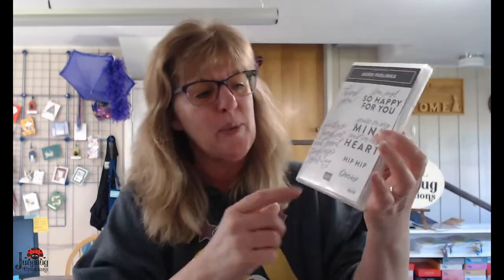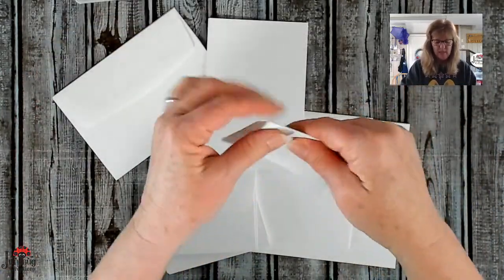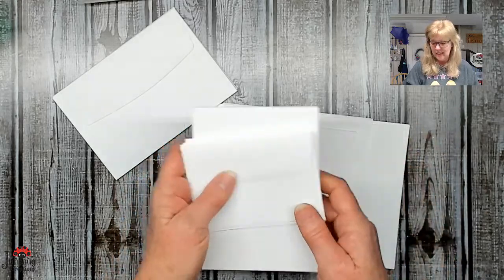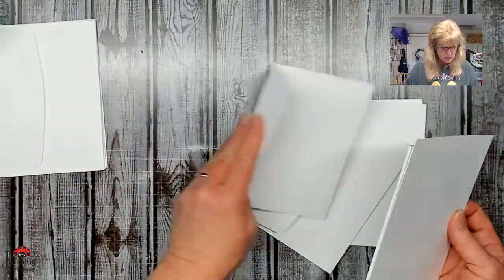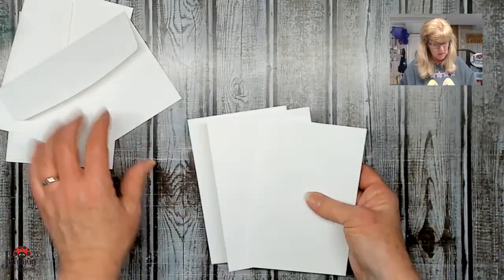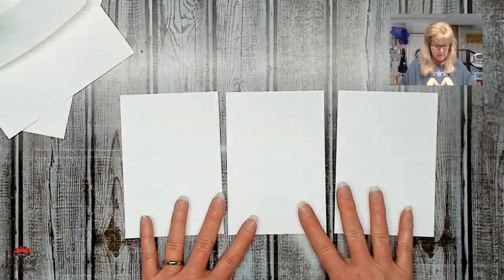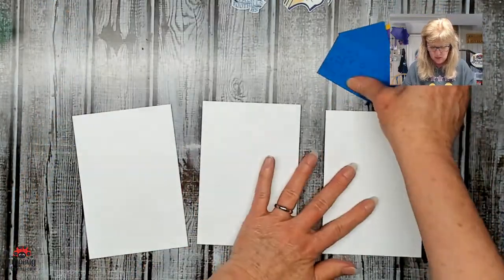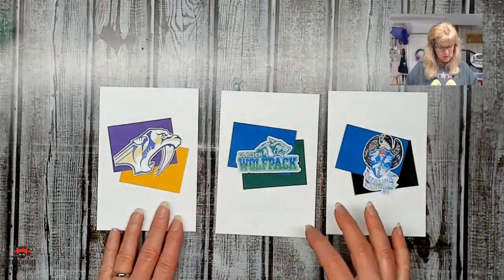Mystery Make-Along - Grad cards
How many Graduates do you have to think of this year??

Join me for a simple Grad card that doesn't require lots of materials!